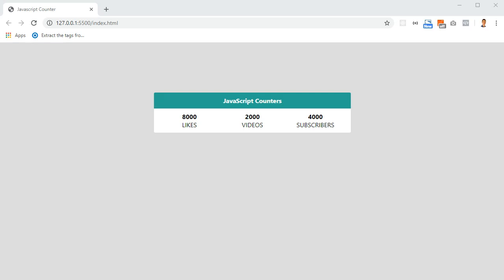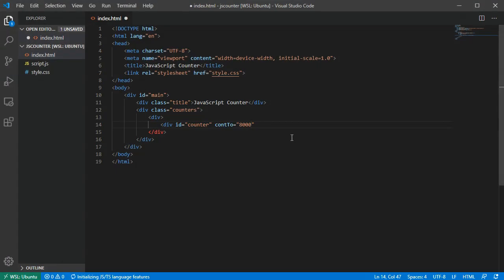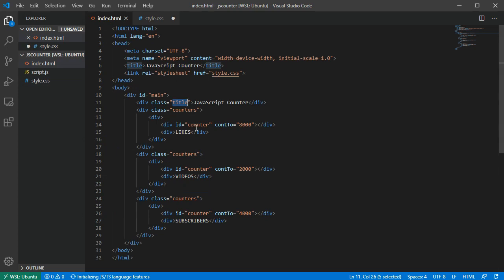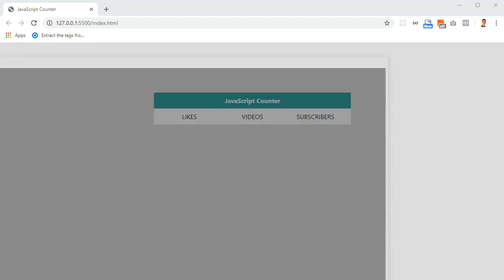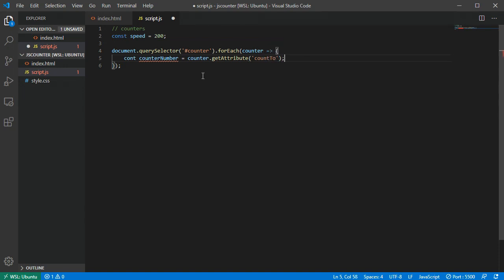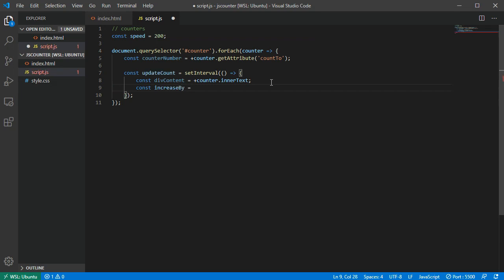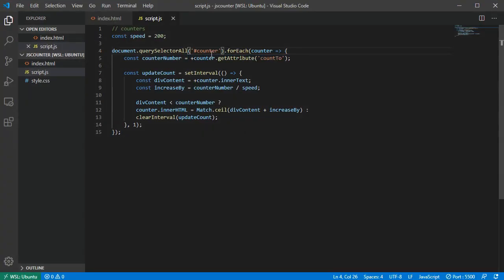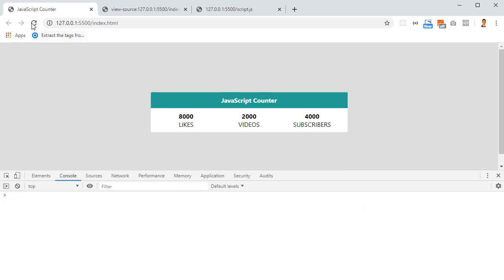JavaScript Animated Counter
In this video we will create an animated counter that counts up to any number using JavaScript, HTML & CSS.